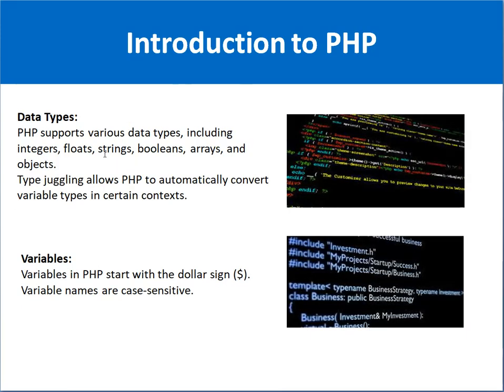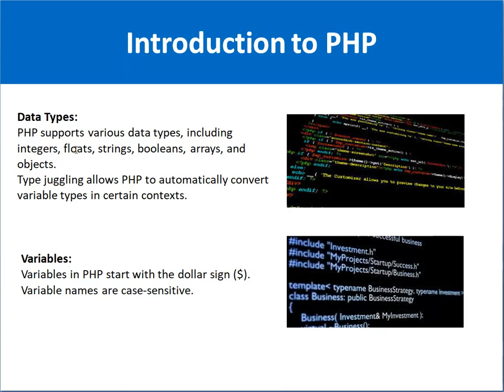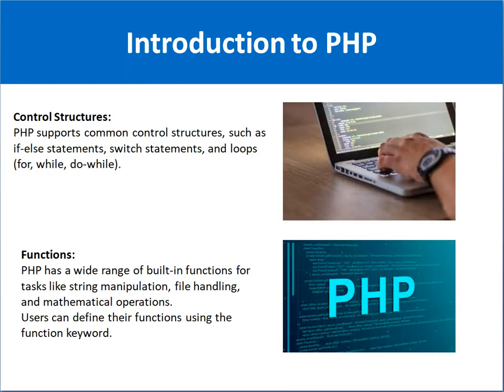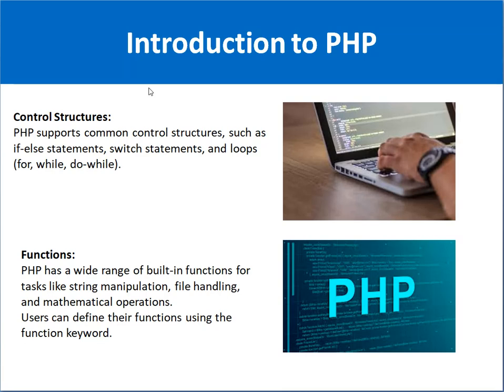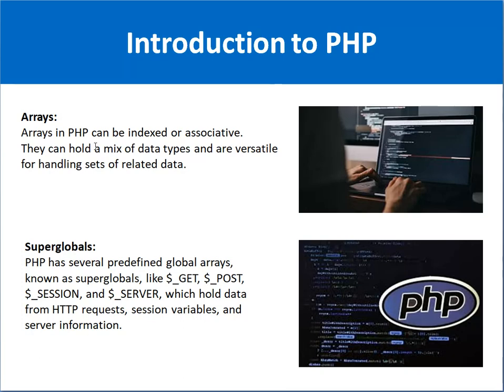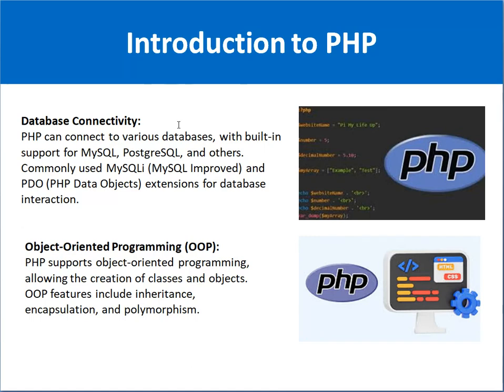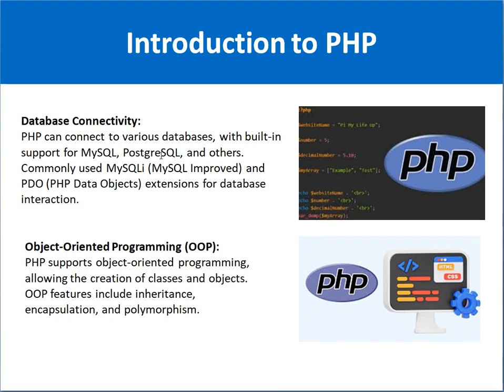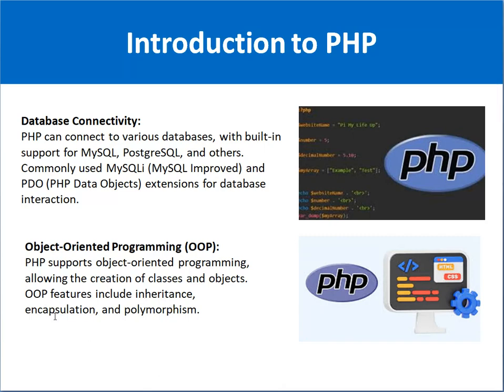Introduction to PHP Programming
PHP (Hypertext Preprocessor) is a server-side scripting language designed for web development, but it can also be used as a general-purpose programming language.